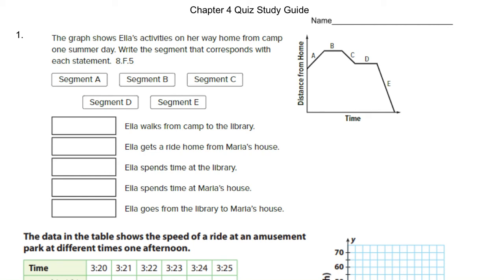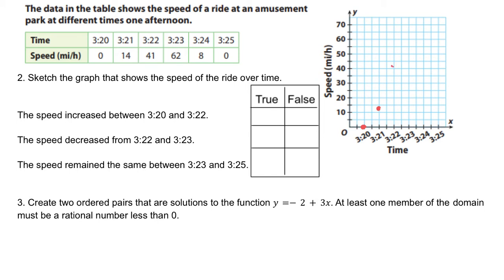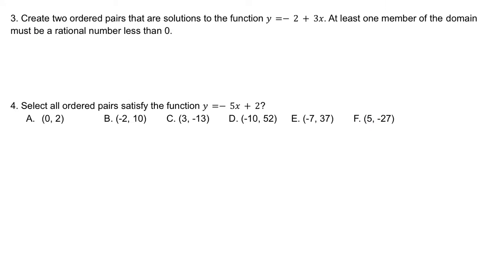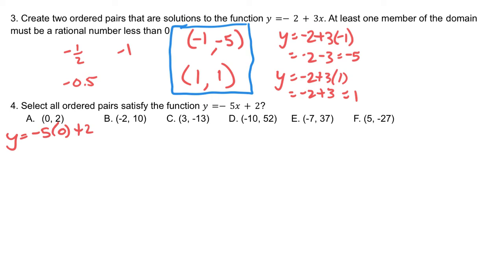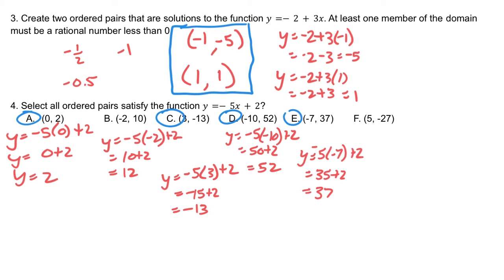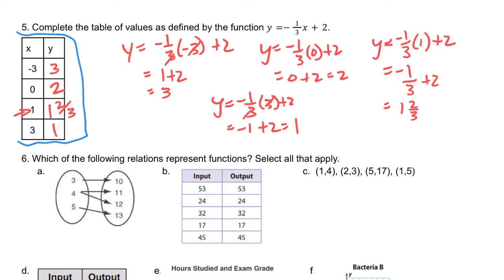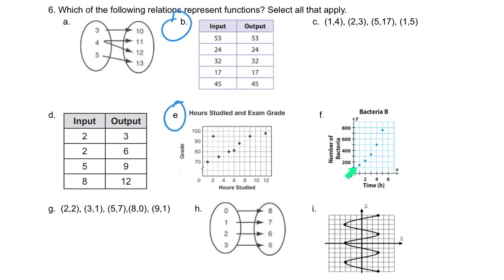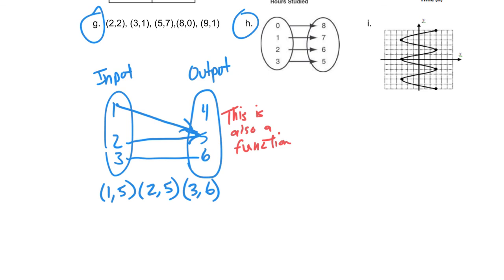Chapter 4 Quiz Study Guide